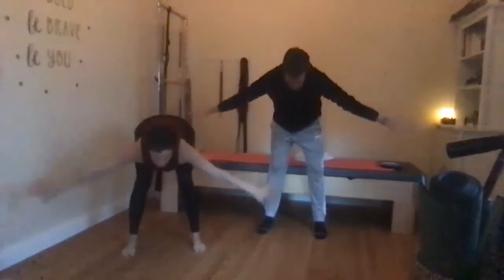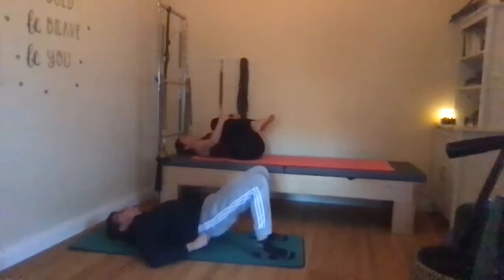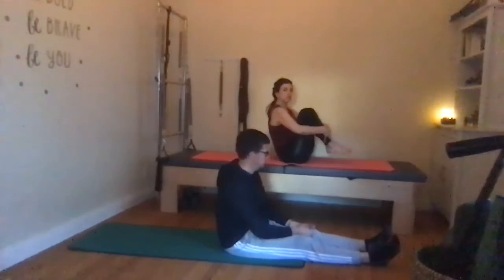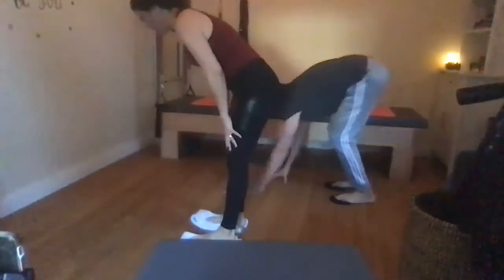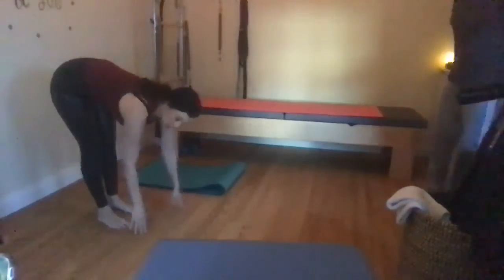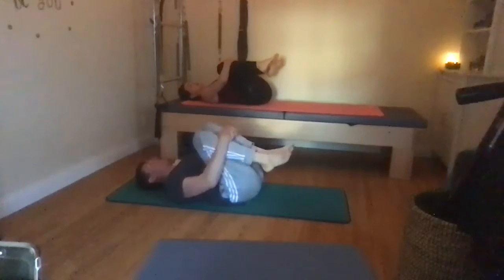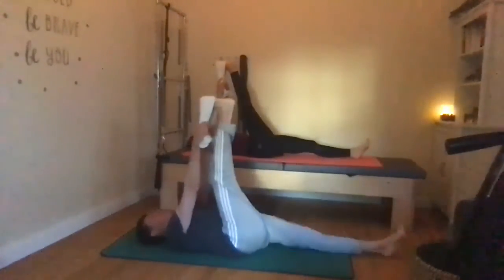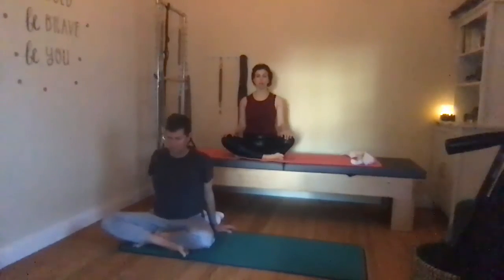Pilates Workout - 3/27/20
This is a class I hold daily M-F on Instagram live @ 7:30-8am PST.  Come join!